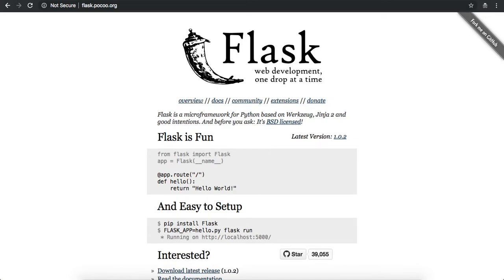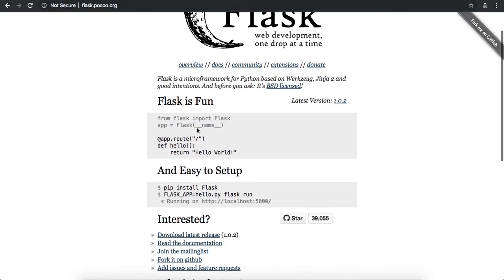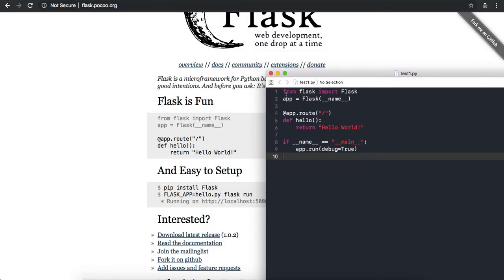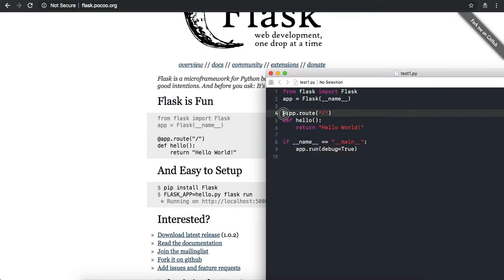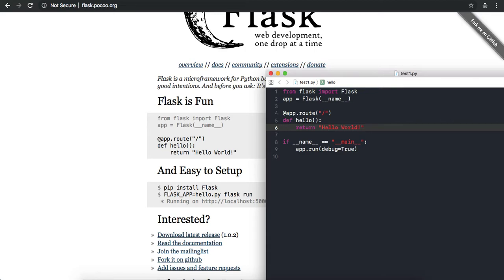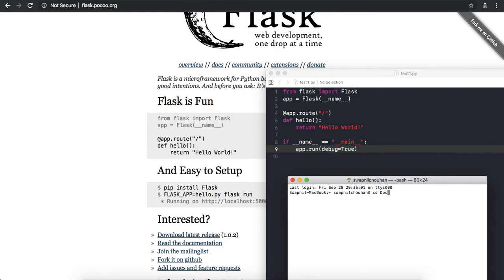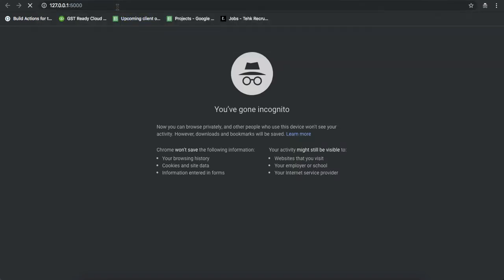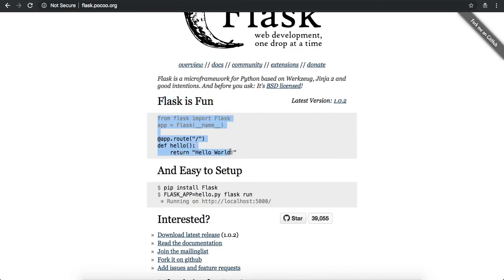Flask Hello World Example Python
Running simple Hello world example of Flask. Running on local server with Python3. See code insights, introduction to flask, its usage.